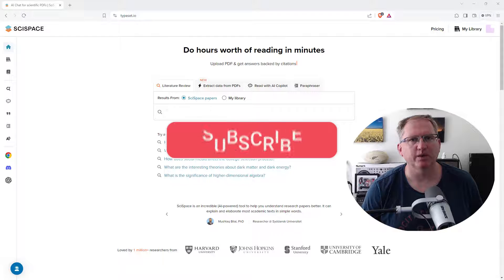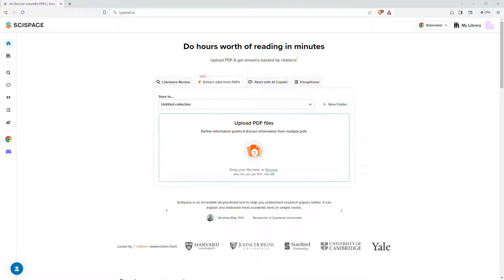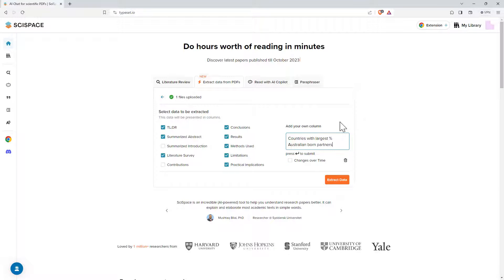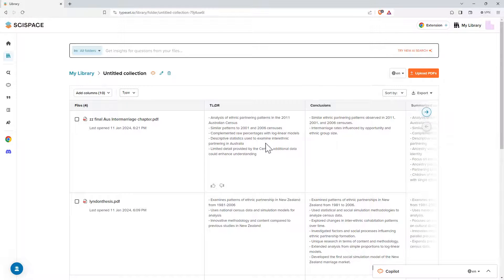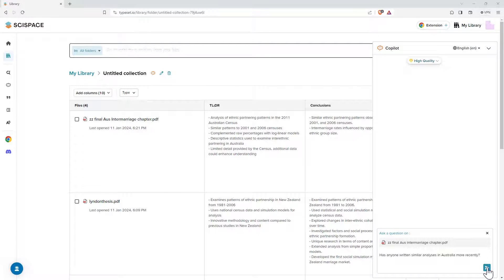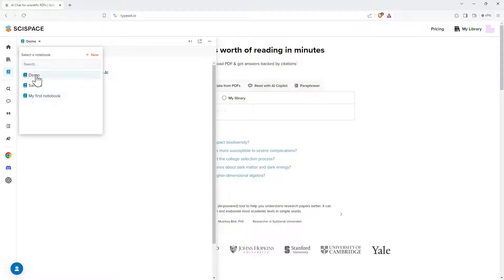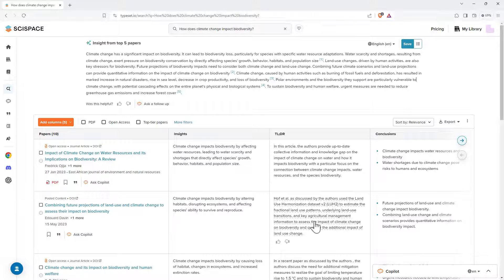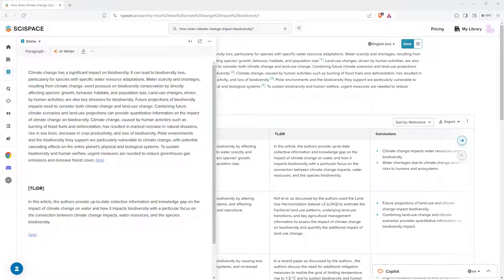AI PDF Analyzer & Summarizer for Research - SciSpace new features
The SciSpace AI research assistant has recently had some handy updates and upgrades. In particular, they have added functionality to upload, analyze, and summarize your own PDFS, as well as a Notebook where you can save pieces of text, and write text, or have their AI assist you with writing notes, articles etc.